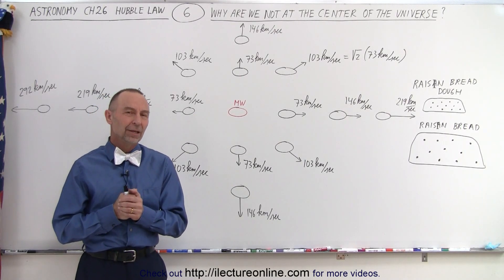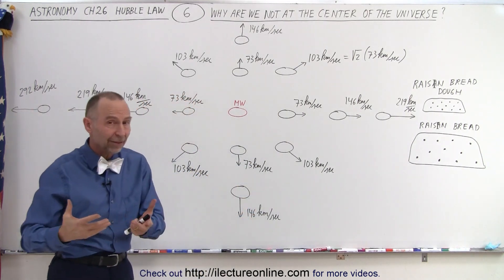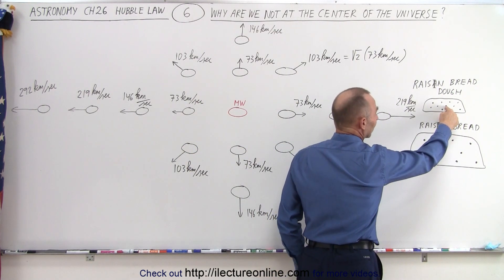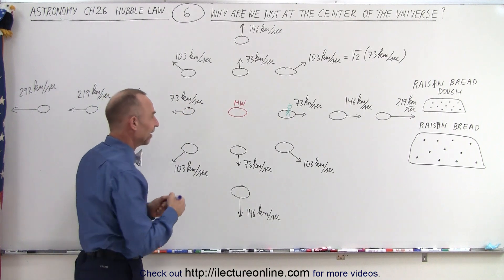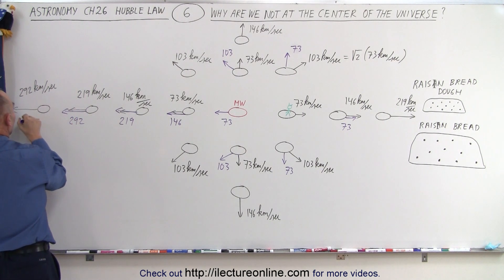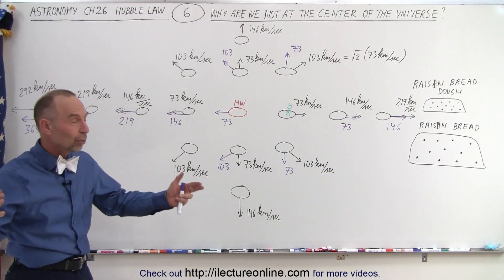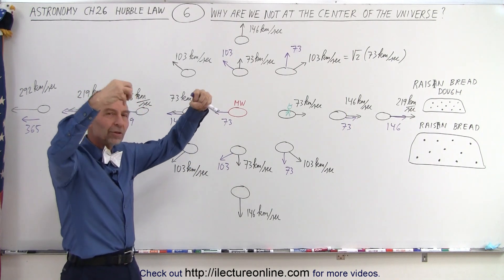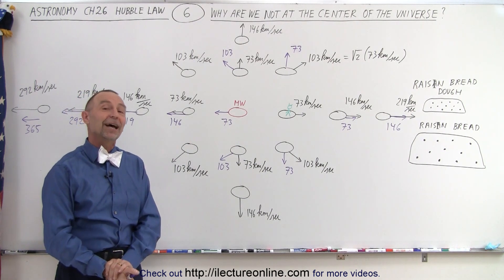Astronomy - Ch. 26: Hubble Law (6 of 20) Why We are Not at the Center of the Universe?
We will learn why we are not at the center of the universe even though it “looks” like we're at the center of the universe.